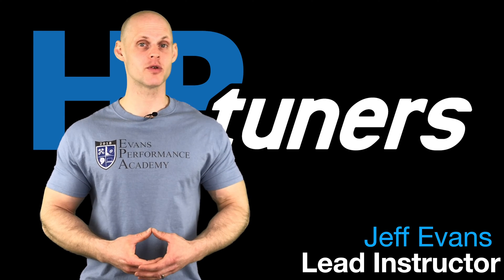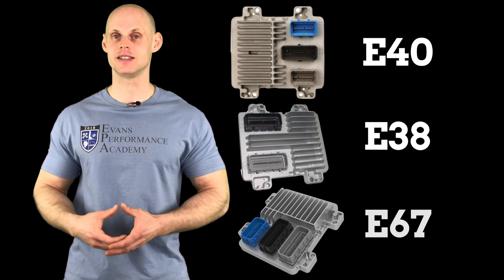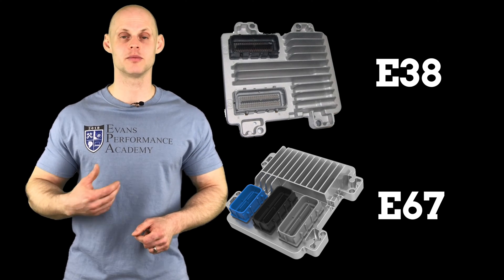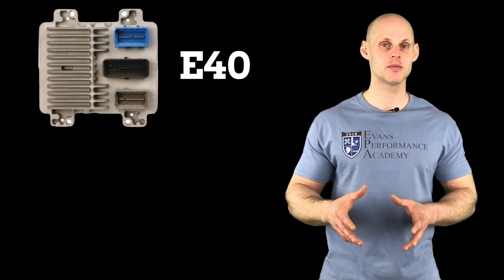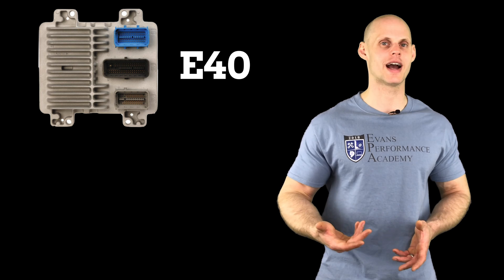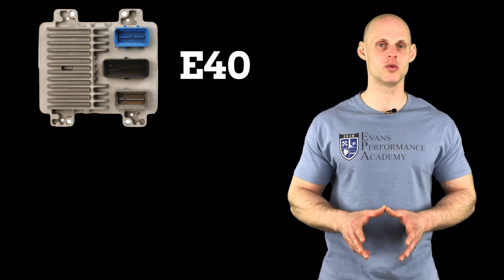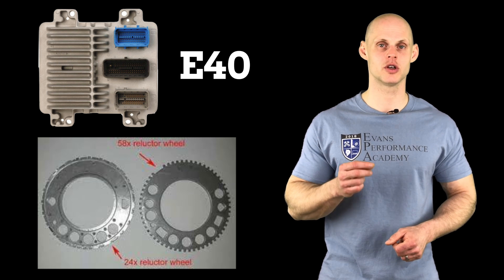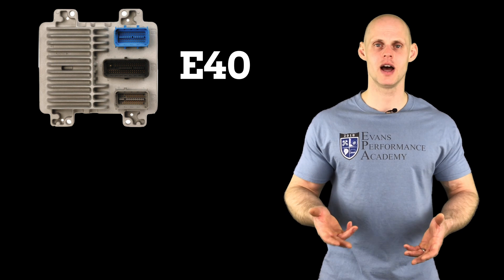HP Tuners GM Gen 4 Training: Gen 4 PCM Review | Evans Performance Academy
Follow along as lead instructor, Jeff Evans, reviews the 3 main PCM types we will be covering in the HP Tuners GM Gen 4 training course.